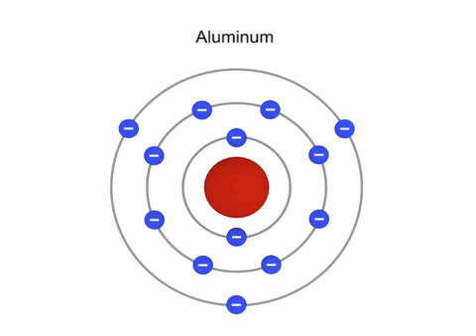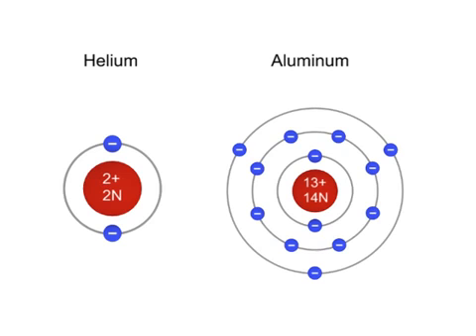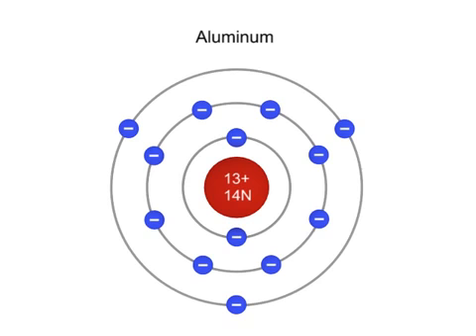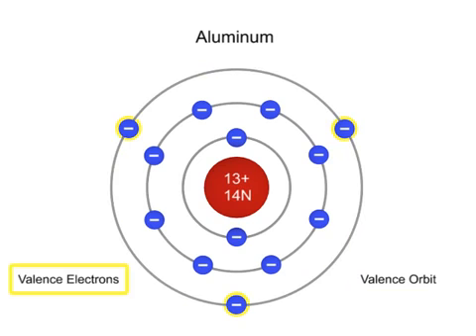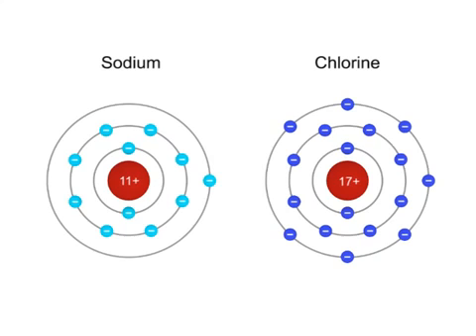What is the Structure of an Atom